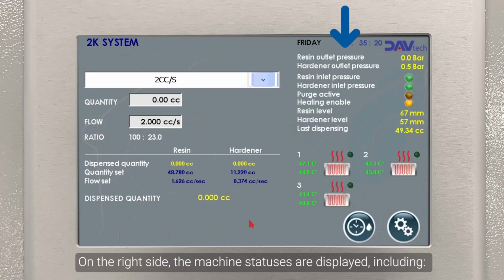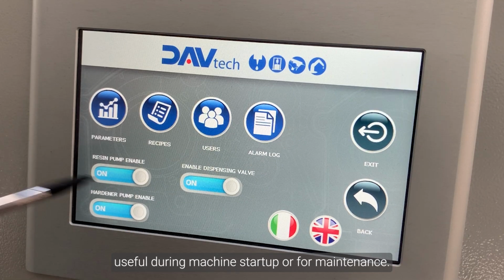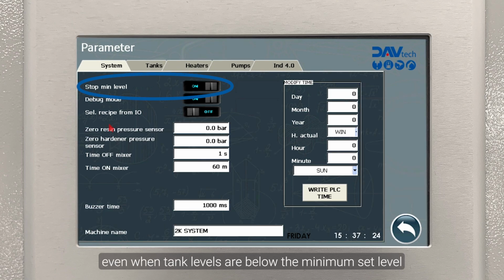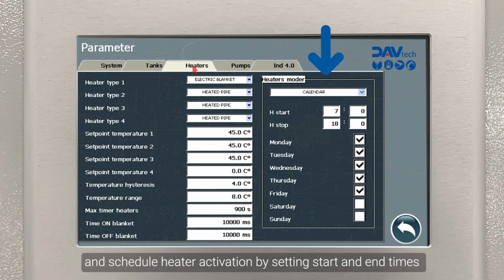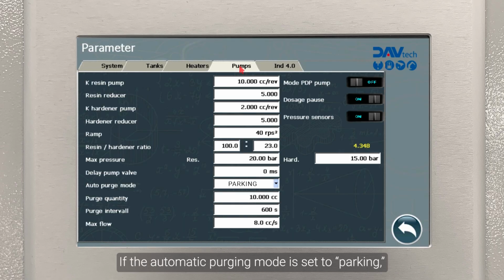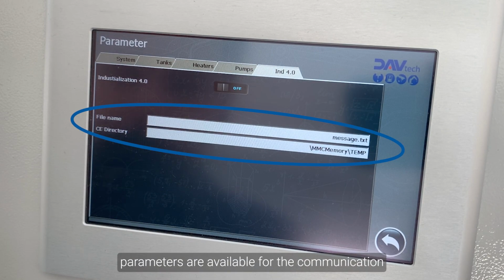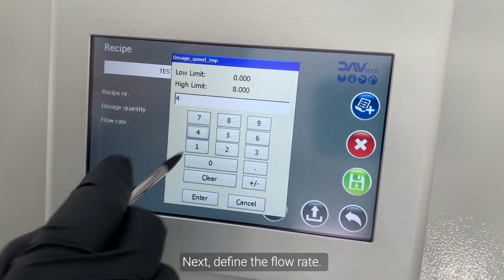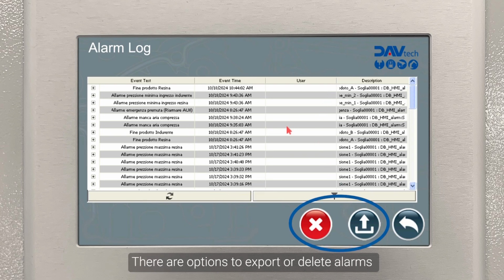2K Resin Systems - Display touch features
Complete guide to the Touch Displays of our 2K Resin systems.
Discover smart modularity and full control over every stage of the process.
Learn how to manage settings, monitor operations, and optimize time and quality in just a few steps.

00:00 Introduction
00:08 Home Page
00:48 Main Menu
01:20 Parameters
03:53 Programs
04:55 Alarms
05:14 Outro